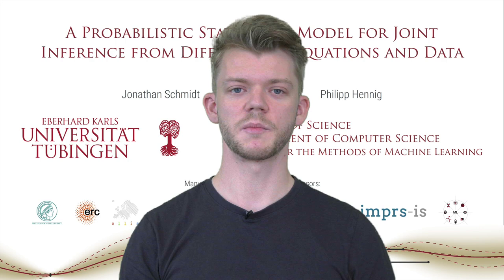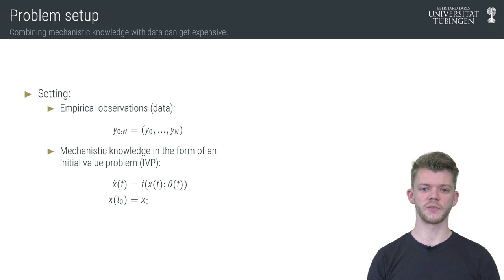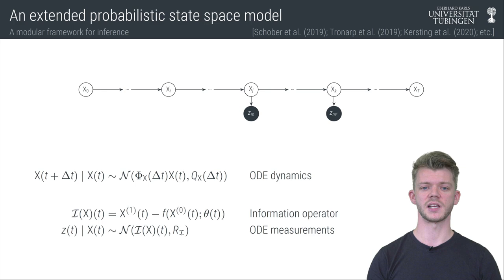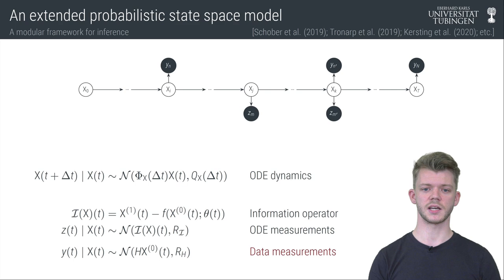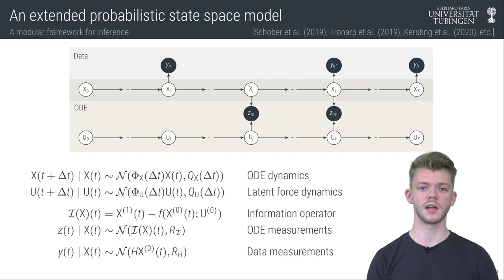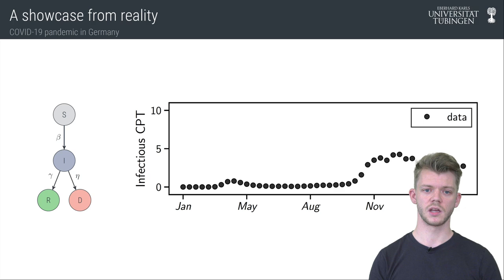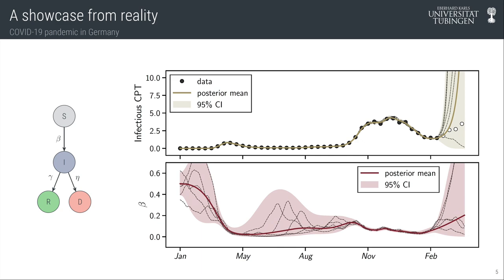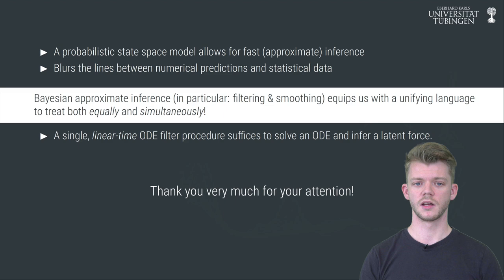NeurIPS 2021: A Probabilistic Model for Joint Inference from Differential Equations and Data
A Probabilistic State Space Model for Joint Inference from Differential Equations and Data
Jonathan Schmidt, Nicholas Krämer, and Philipp Hennig
Advances in Neural Information Processing Systems (NeurIPS) 2021

Mechanistic models with differential equations are a key component of scientific applications of machine learning. Inference in such models is usually computationally demanding, because it involves repeatedly solving the differential equation. The main problem here is that the numerical solver is hard to combine with standard inference techniques. Recent work in probabilistic numerics has developed a new class of solvers for ordinary differential equations (ODEs) that phrase the solution process directly in terms of Bayesian filtering. We here show that this allows such methods to be combined very directly, with conceptual and numerical ease, with latent force models in the ODE itself. It then becomes possible to perform approximate Bayesian inference on the latent force as well as the ODE solution in a single, linear complexity pass of an extended Kalman filter / smoother - that is, at the cost of computing a single ODE solution. We demonstrate the expressiveness and performance of the algorithm by training, among others, a non-parametric SIRD model on data from the COVID-19 outbreak.